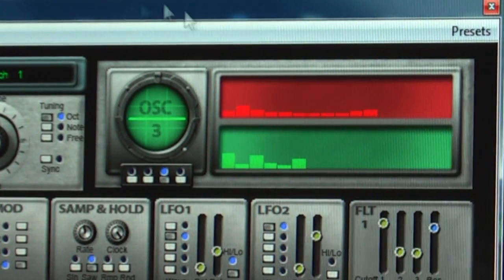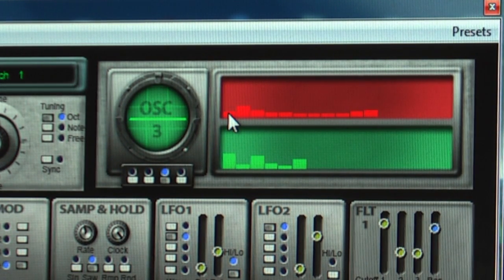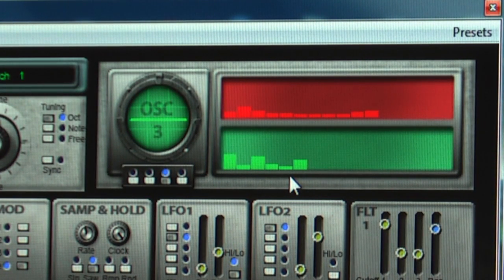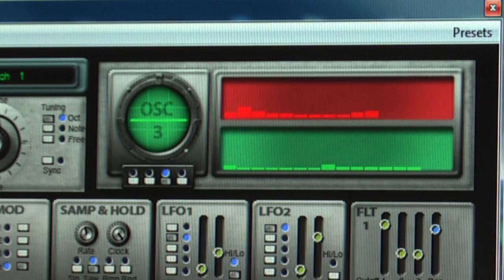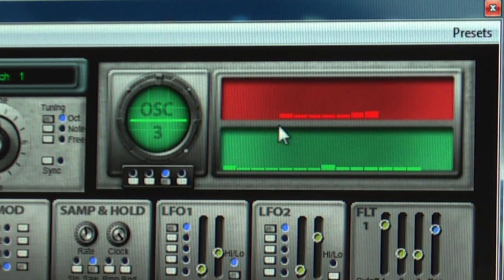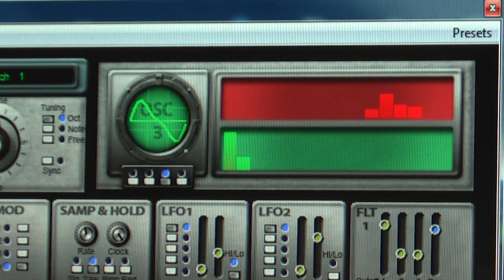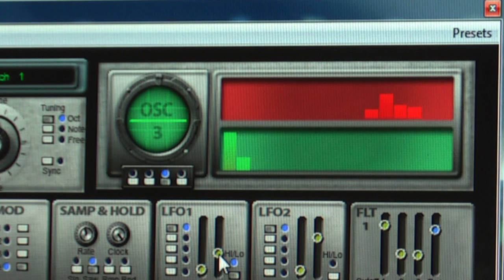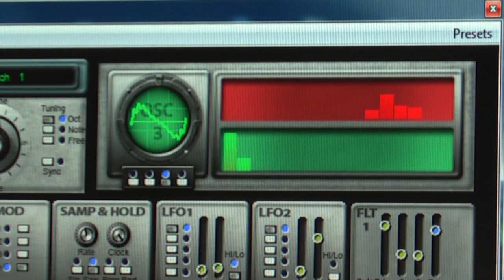YAVA3 Spectral Oscillator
The second in a series of Videos highlighting Features of The soon to be released YAVA3